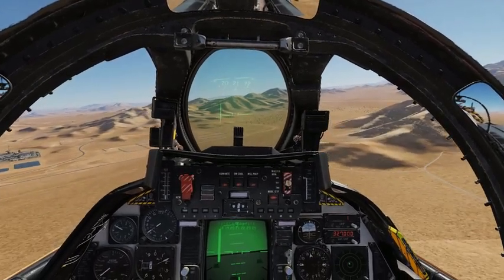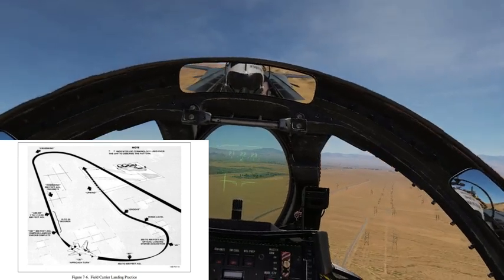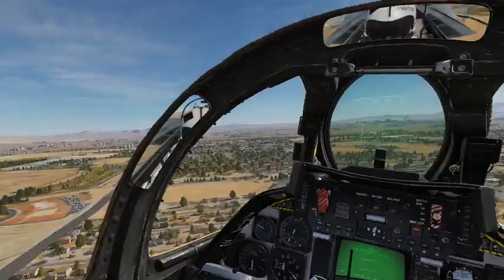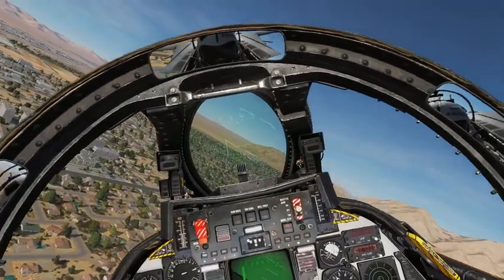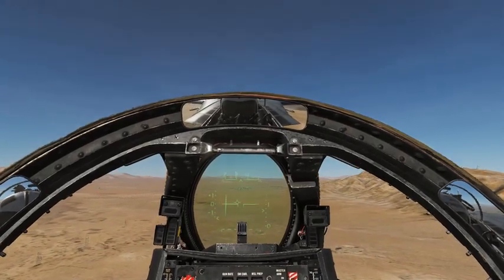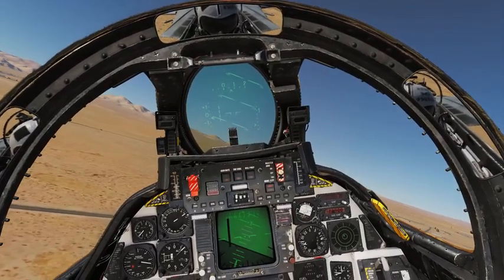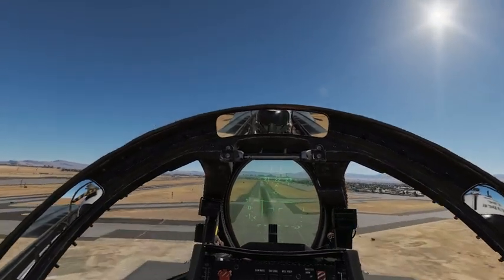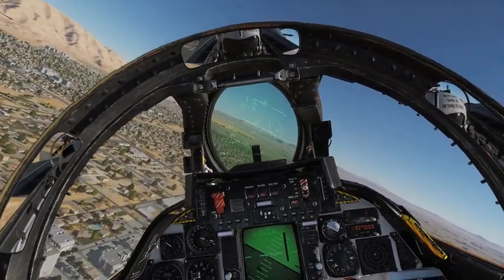F-14 Tomcat Landing Tutorial Airfield | DCS World | Flying Hai, Electronic Fighter Pilot School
Learn how to land the TOMCAT using the real NATOPS Field Carrier Landing Pattern.

This is the most realistic F-14 Simulation ever made for the PC.